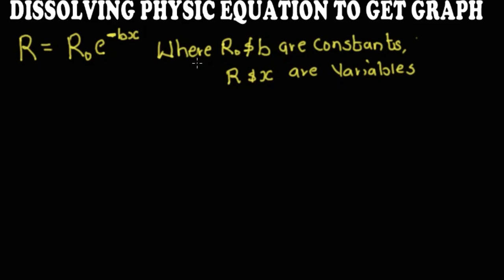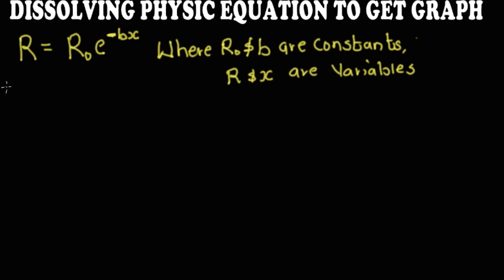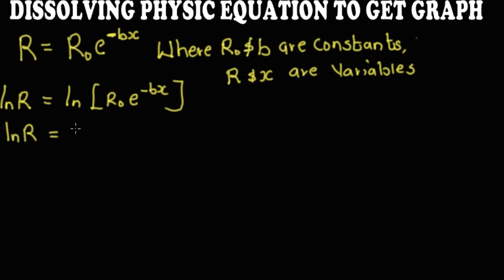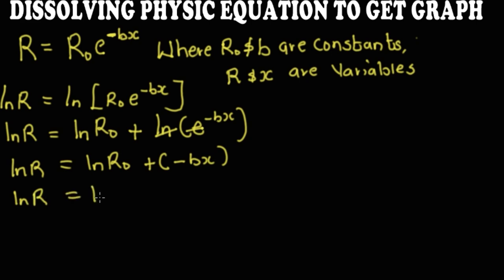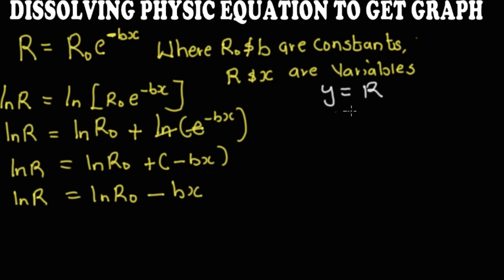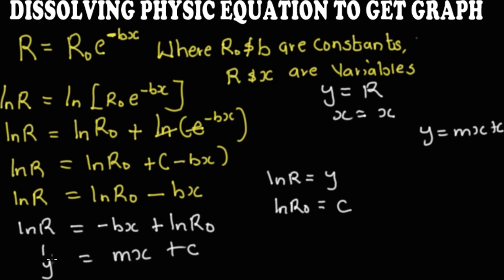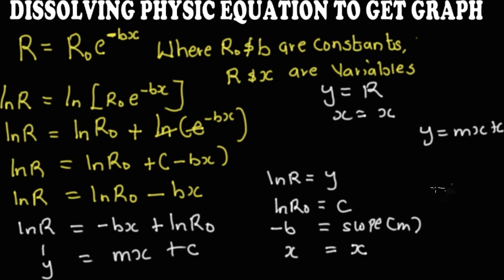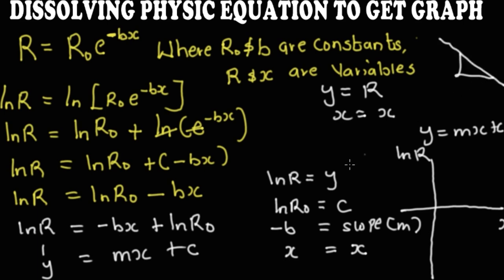IJMB PRACTICAL PHYSICS 2024 EXAMS || DISSOLVING EQUATION || WHAT YOU NEED TO KNOW.|| PART 4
DISSOLVING EQUATION || WHAT YOU NEED TO KNOW.|| PART 4